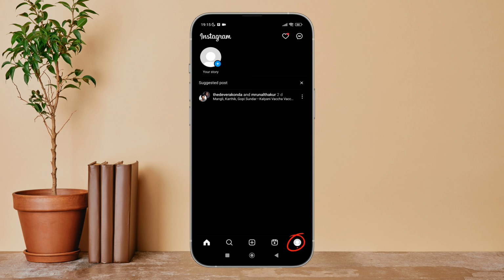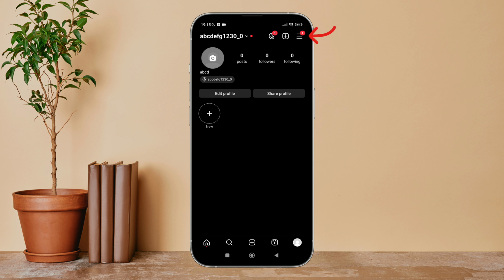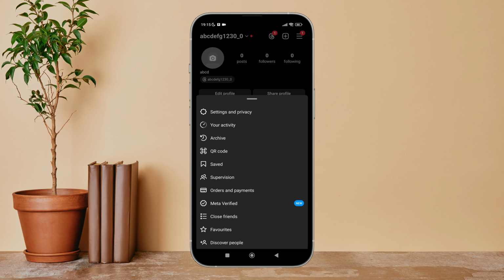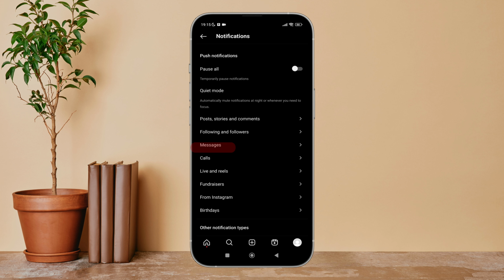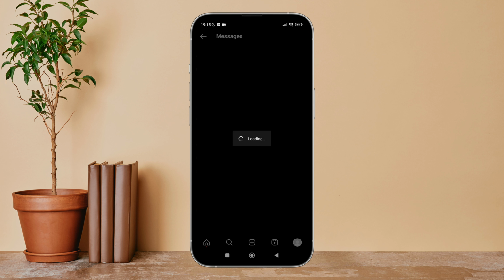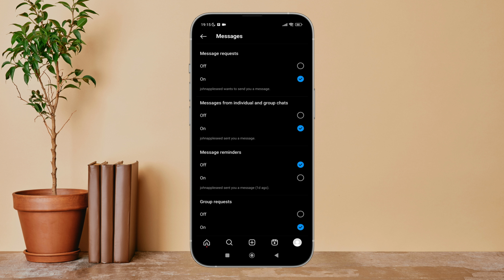Turn On Message Reminders On Instagram (Updated Version). |Technologyglance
Never miss an important message on Instagram again! Learn how to turn on message reminders with this helpful tutorial. Message reminders ensure that you stay on top of your direct messages, keeping you connected with your followers and friends. In this step-by-step guide, we'll show you how to activate message reminders on Instagram, so you never overlook a message again.